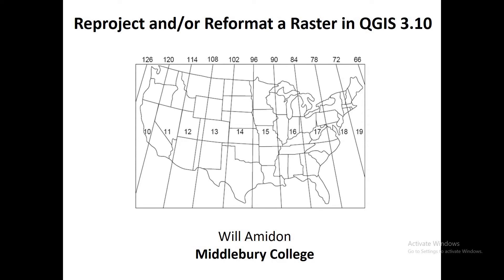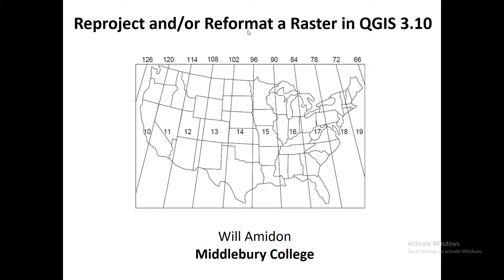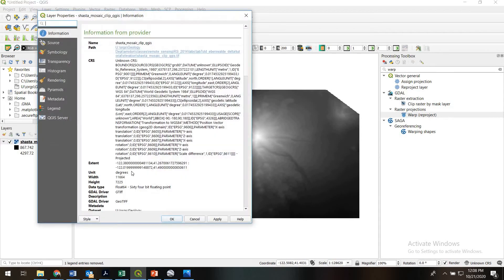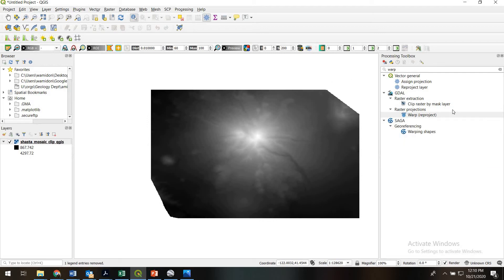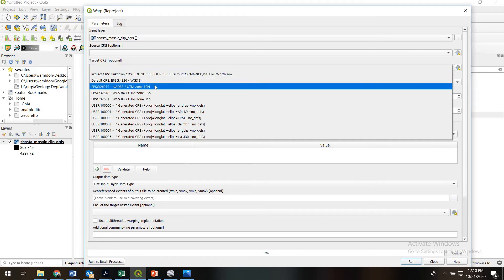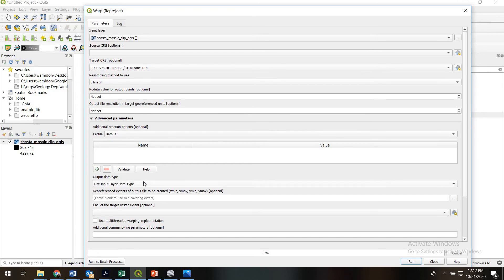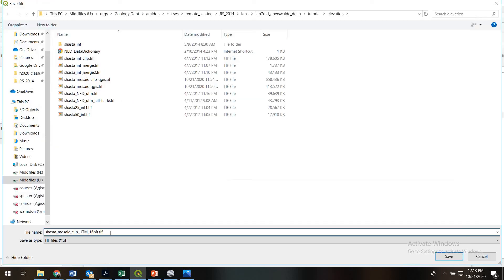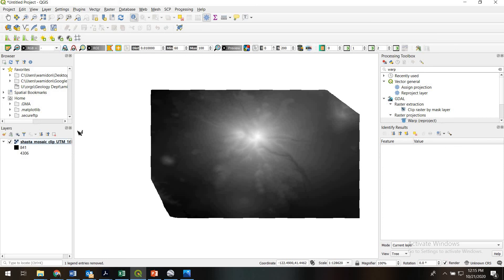Reproject and/or Reformat a Raster in QGIS 3.10 (Lab 8 - V1)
Warp tool